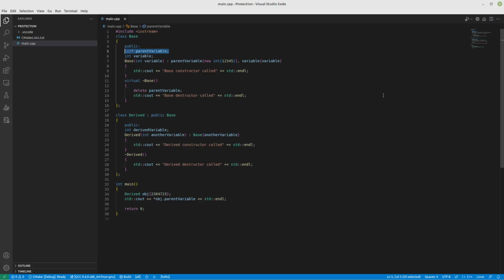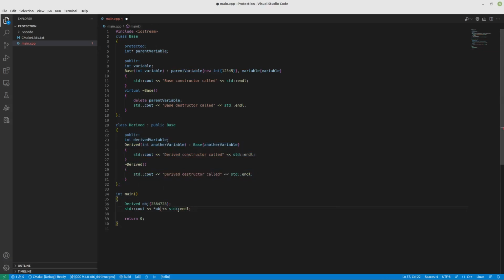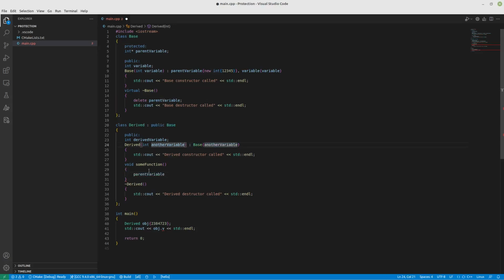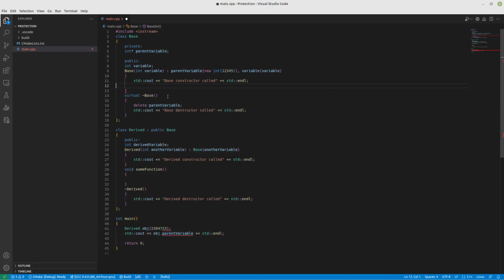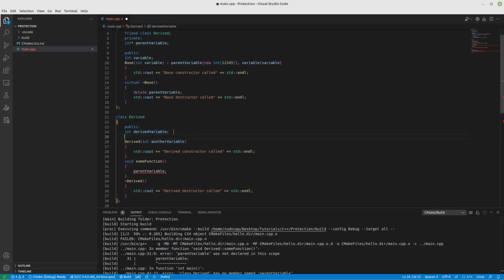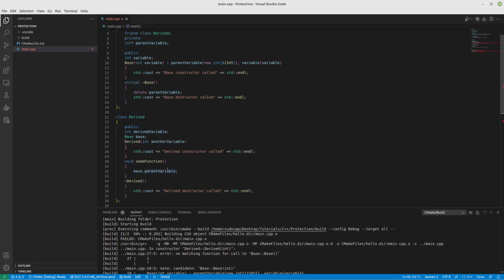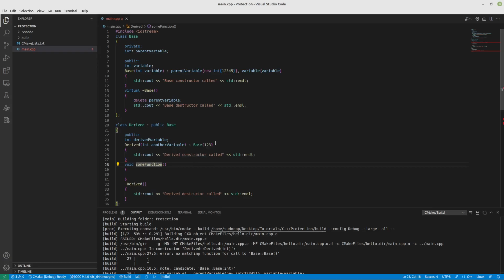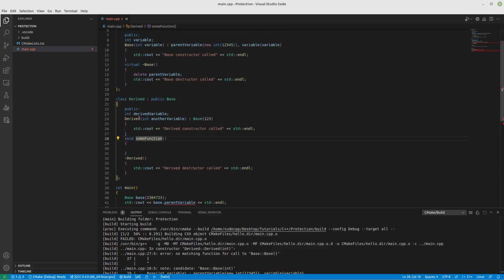Using Protection Levels in C++ [Ep 9]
Continuing the series on C++ we previously talked about Inheritance, today we will dig a bit deeper and show how protection levels work.